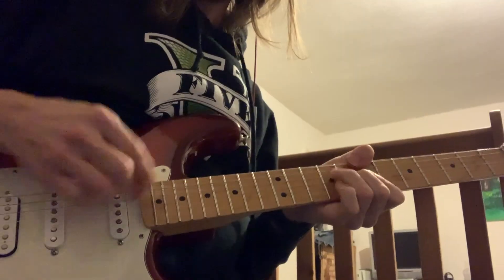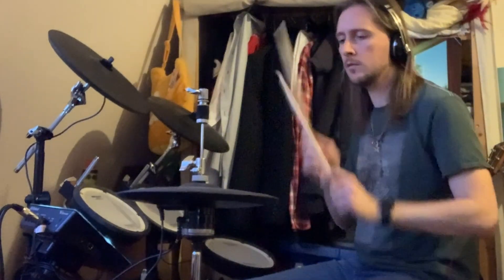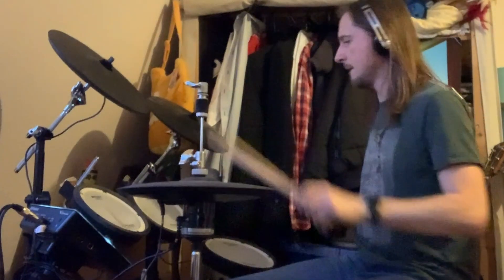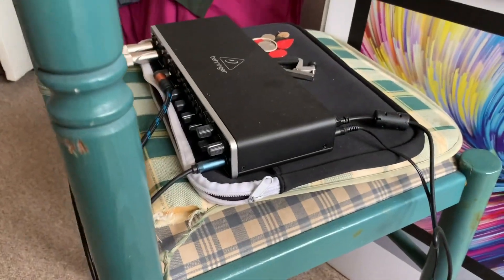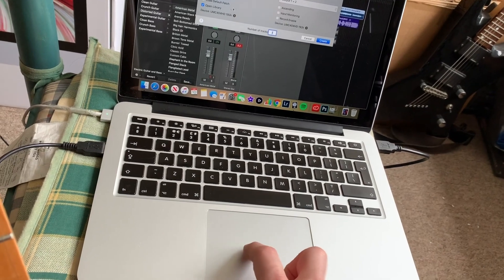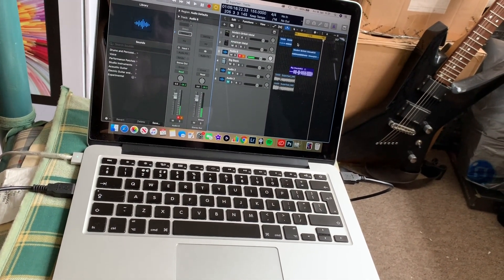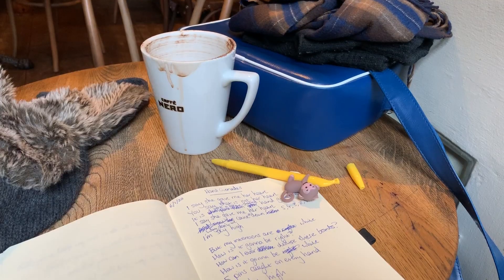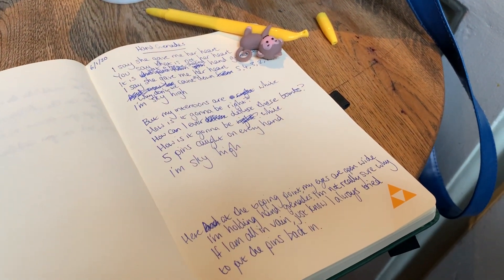Self producing a music album: Video Diary Part 2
In this video diary, I look at how I create the rough outline of a song using a vocal guide and guitar track.